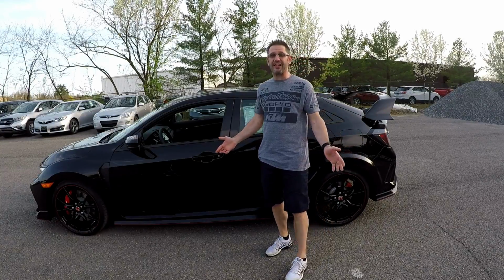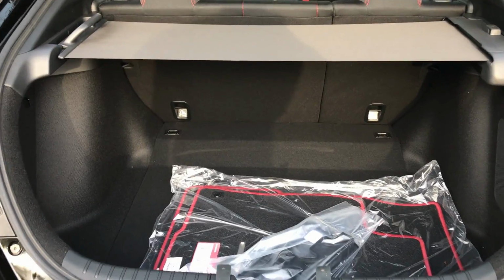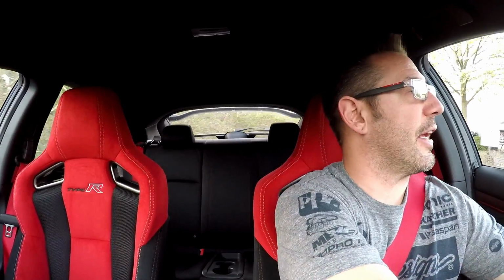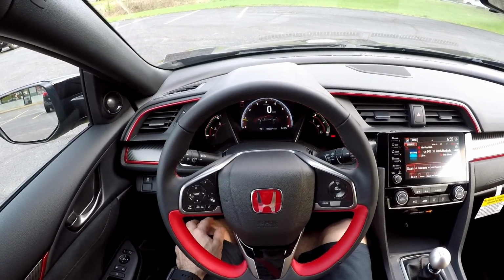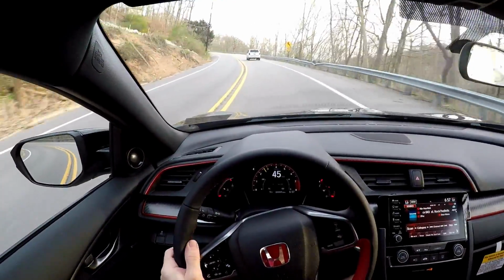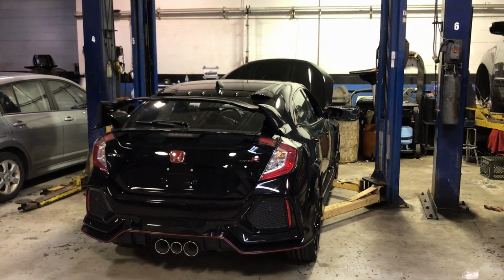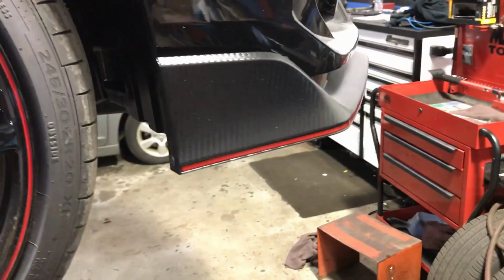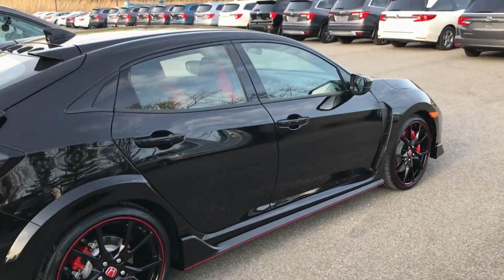2019 Honda Civic Type R Review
I finally drive a Type R and it was AWESOME!